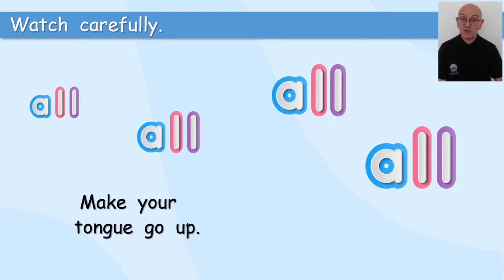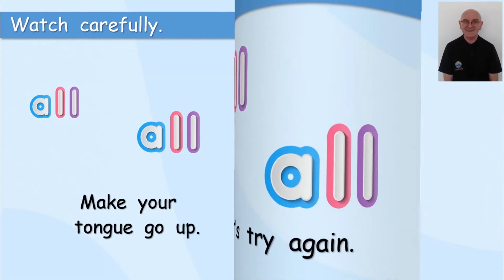G 1 lesson 6 1